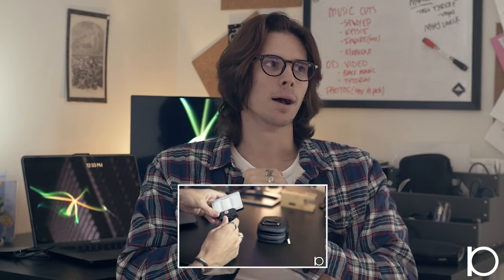Budget Lighting Tips | How I Use Light (Videography)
Hello!

Back for another video and this time I wanted to discuss my approach to lighting & what works well for me. I have recently dove more into lighting and how to better light my videos and this is where I am at so far.

Gear I use:
Lumix GH4
SLR Magic 25mm f0.95
Olympus M. Zuiko 9-18mm
Macbook Pro 15"
Amazon Basics Carrying Case
G-Drive Hard drive
Audio Technica Headphones
Boombotix Speaker
Pelican case

Programs I use:
Adobe Premiere Pro CC
Adobe Photoshop CC